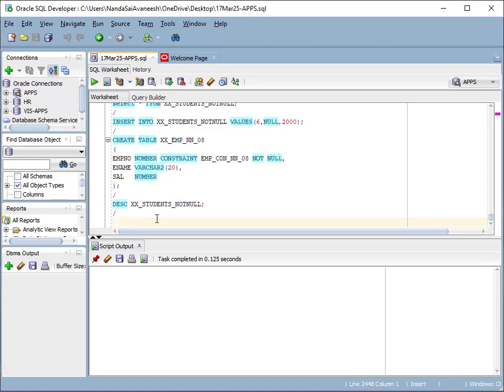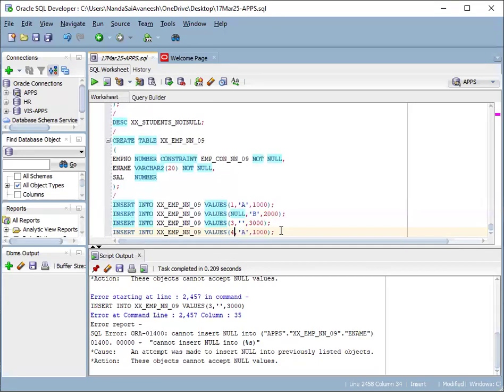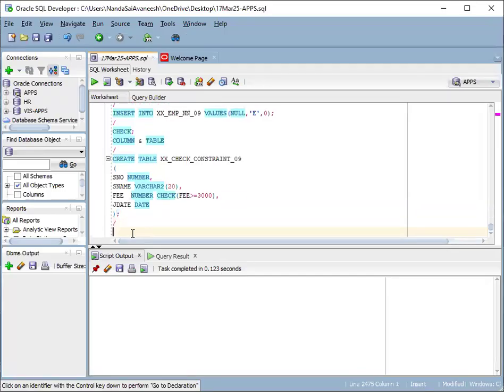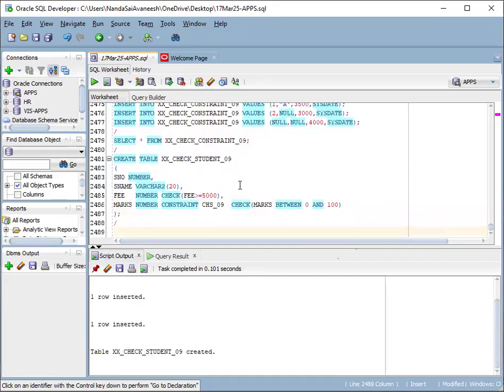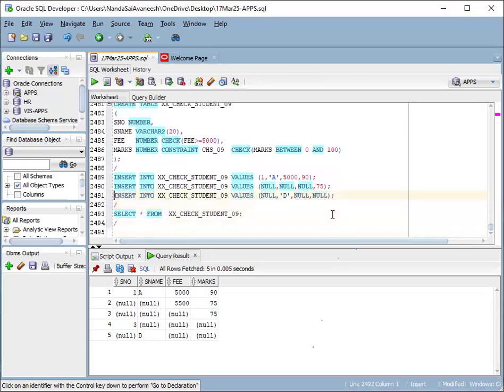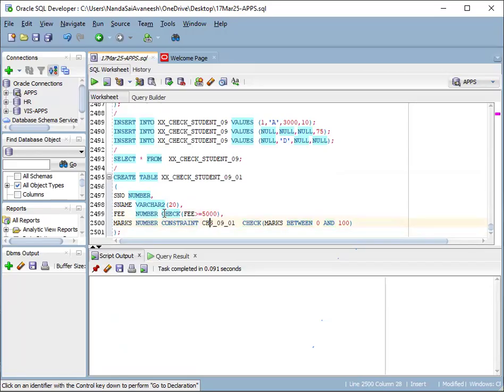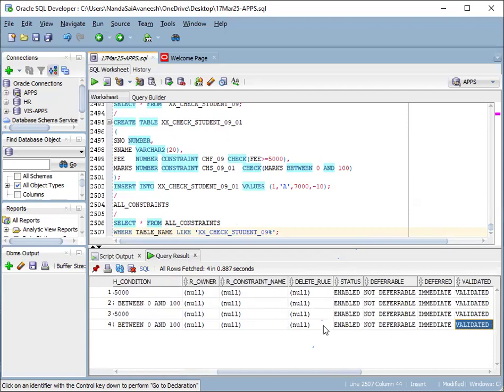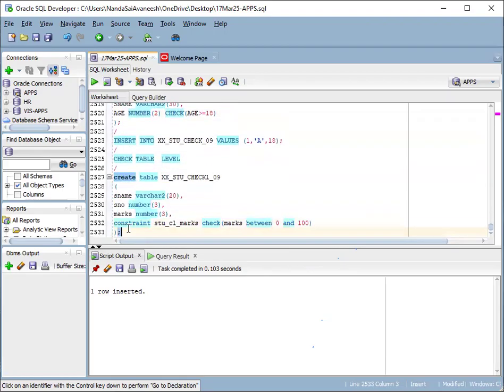Day 19 1